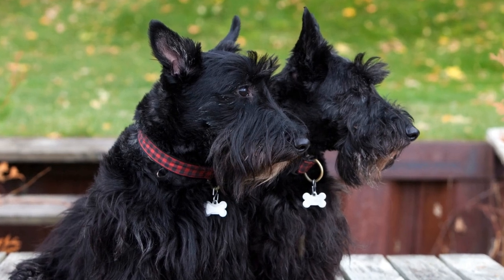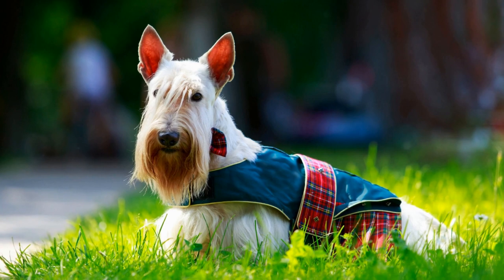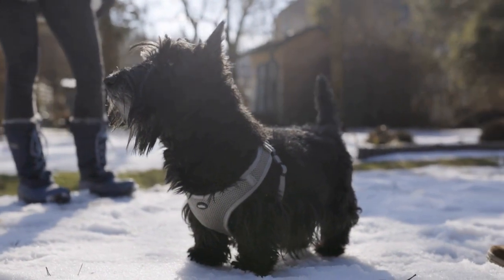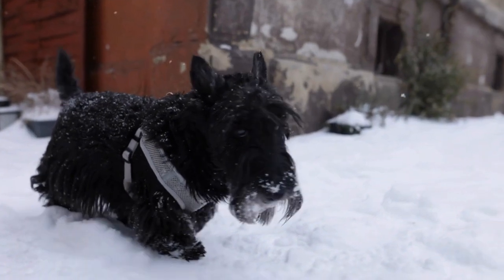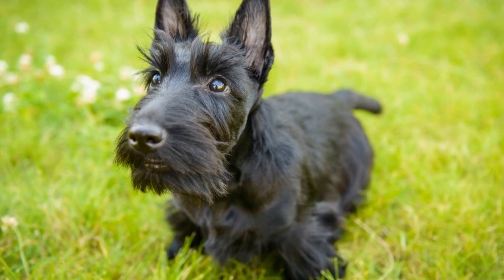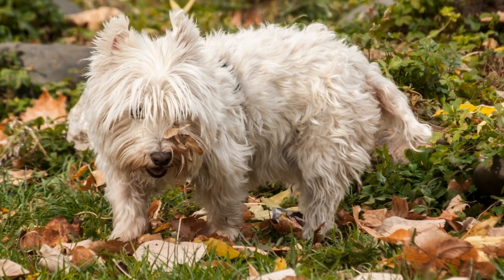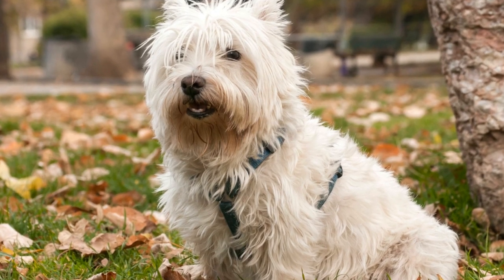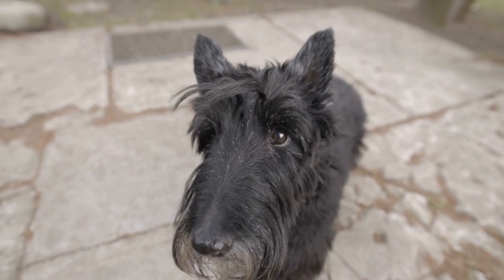Scottish Terrier Traveling with a Crate: Ensuring a Safe and Comfortable Journeyra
Scottish Terrier Traveling with a Crate: Ensuring a Safe and Comfortable Journey
When it comes to traveling with our beloved pets, their safety and comfort are of utmost importance
 Whether we're embarking on a short road trip or a long-distance flight, ensuring that our Scottish Terriers are secure and at ease during the journey is crucial
 One useful tool that can aid in achieving this goal is a crate
 In this article, we will explore the benefits of traveling with a crate and share some tips on how to make the experience as pleasant as possible for both you and your furry friend
Why Use a Crate?
Using a crate while traveling with a Scottish Terrier offers numerous advantages
 Firstly, it allows for a safe and secure mode of transportation
 The crate acts as a protective barrier, minimizing the chances of your pet getting injured in case of unexpected movements, sudden braking, or turbulence during flights
 Additionally, a crate provides a confined space that prevents your Scottish Terrier from wandering around the car or airplane cabin, reducing distractions and keeping them out of harm's way
Moreover, crates offer a sense of familiarity and comfort for your pet
 By making the crate a part of their everyday routine before the trip, they will associate it with a positive experience
 This association provides them with a sense of security, reducing anxiety and stress during travel
Choosing the Right Crate
Selecting the appropriate crate for your Scottish Terrier is crucial
 Here are a few factors to consider:
1 Size: Ensure that the crate is the right size for your pet
 It should be large enough for them to stand, turn around, and lie down comfortably
 However, it shouldn't be too spacious, as this might lead to injuries due to shifting during travel
2 Material: Opt for a sturdy crate made of durable materials such as plastic or metal
 Make sure it is well-ventilated and has secure locks to keep your dog safely contained
3 Compliance with Airline Regulations: If you are traveling by air, it is essential to check the specific airline's regulations regarding crate requirements
 Some airlines have specific dimensions and weight restrictions that need to be followed
Preparing Your Scottish Terrier for Travel
Before setting off on your journey, it is important to prepare your Scottish Terrier for the experience
 Here are some essential steps to follow:
1 Familiarization: Introduce your dog to the crate gradually